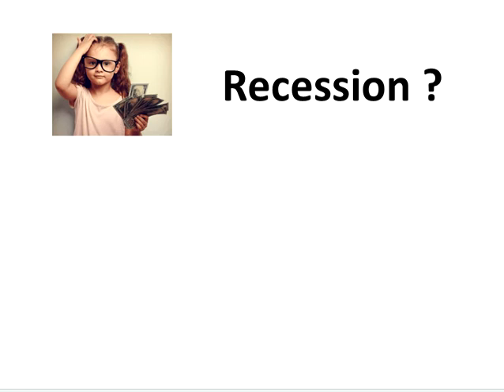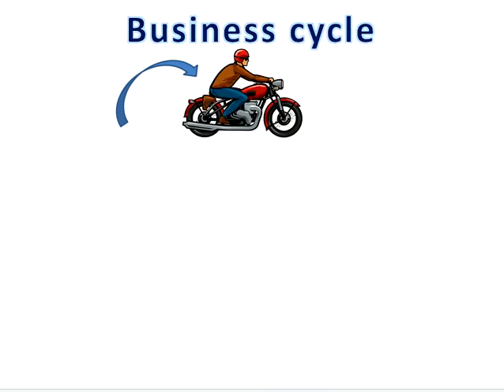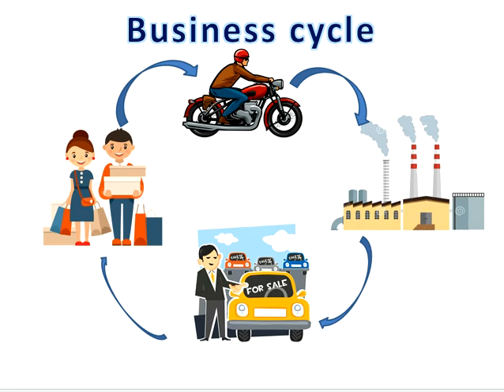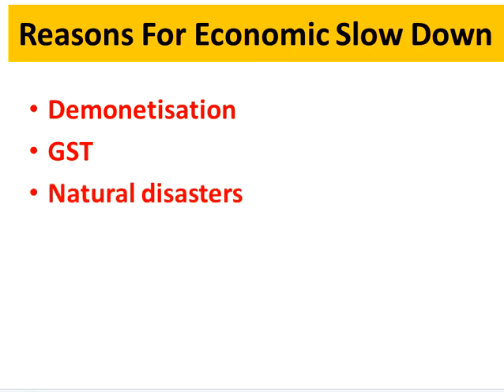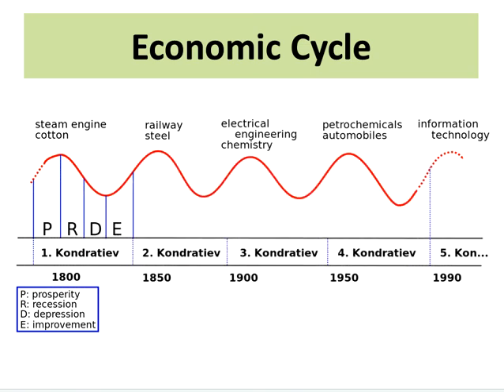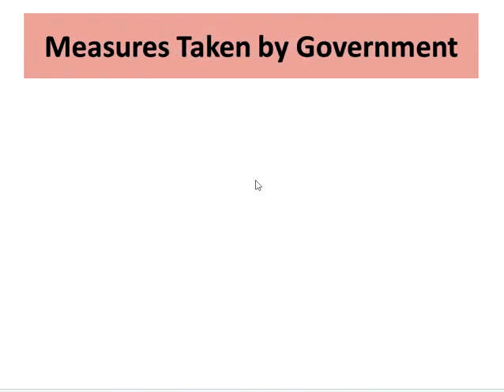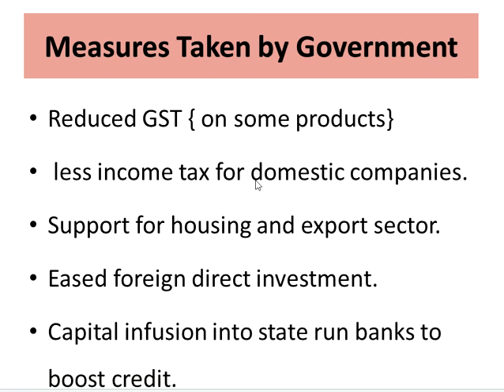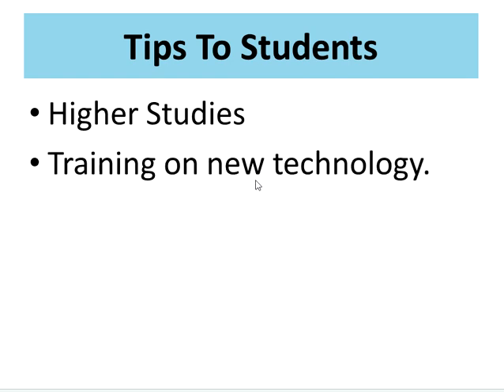/Overview of economic recession in India-2k19/ Reasons / Impact / Tips for students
In economics, a recession is a business cycle contraction when there is a general decline in economic activity.
 Recessions generally occur when there is a widespread drop in spending.

Overview of economic recession in India-2k19 presentation by
Puneeth k, Assistant professor, Mechanical Engineering Dept, SSIT, Tumkur